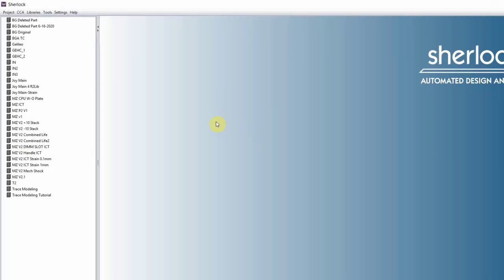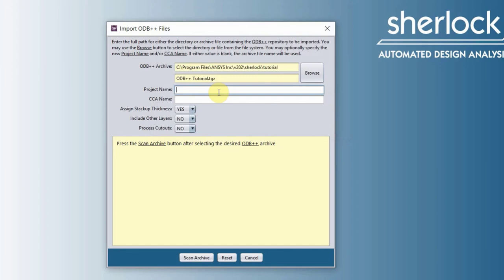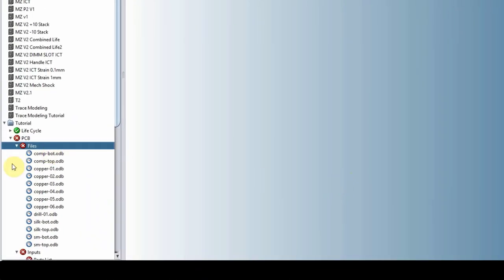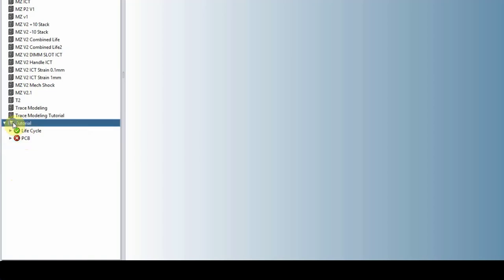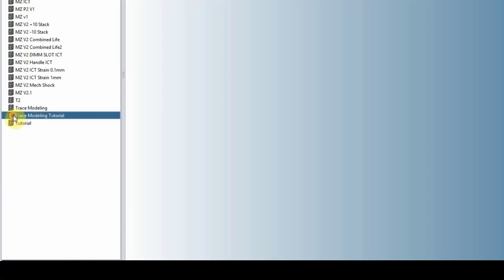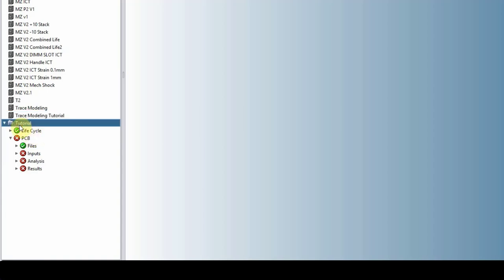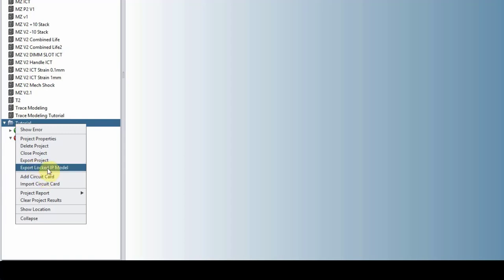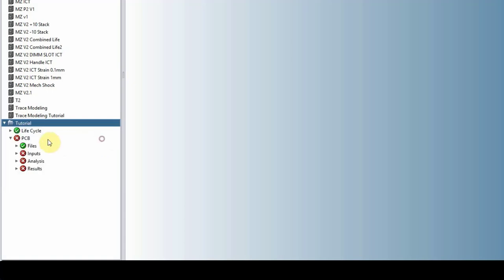Ansys Sherlock: Starting a Sherlock Project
This video shows how to start a project in Ansys Sherlock, including importing your design files, property mapping, exporting projects and more.